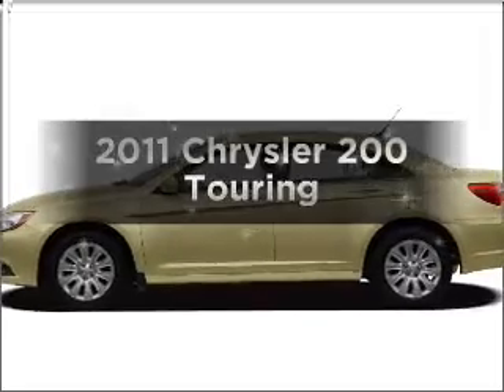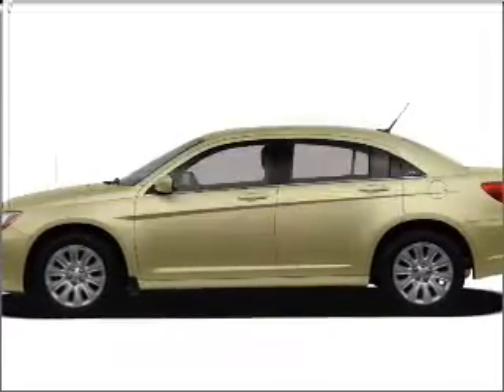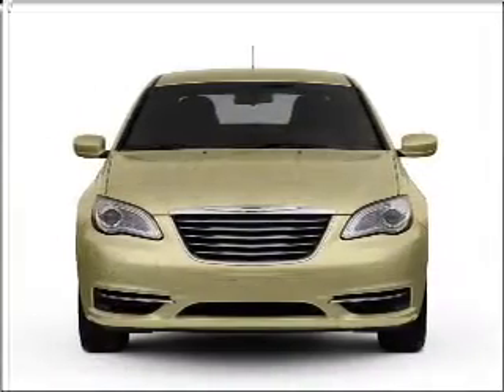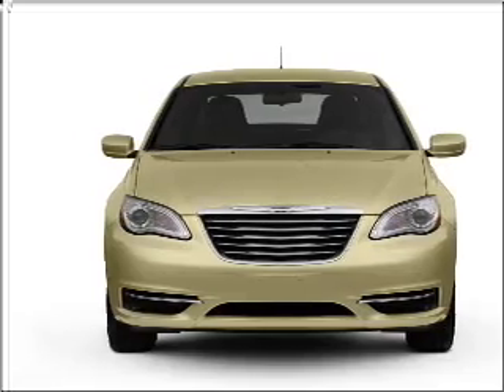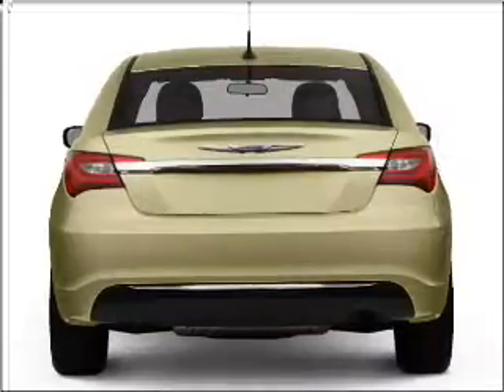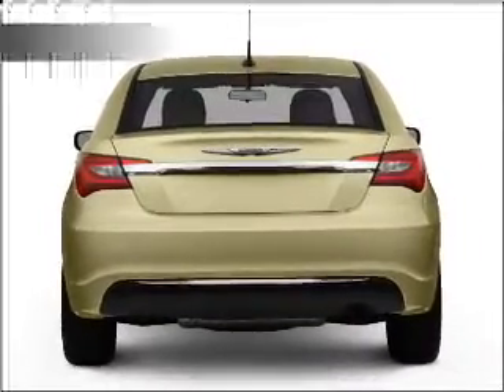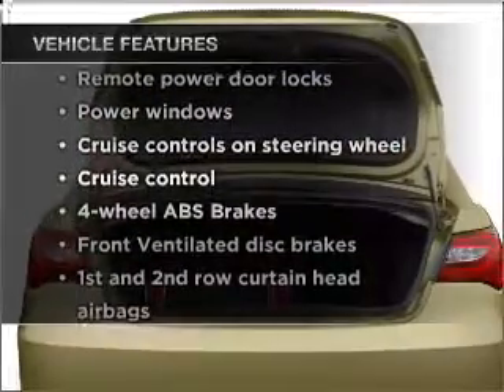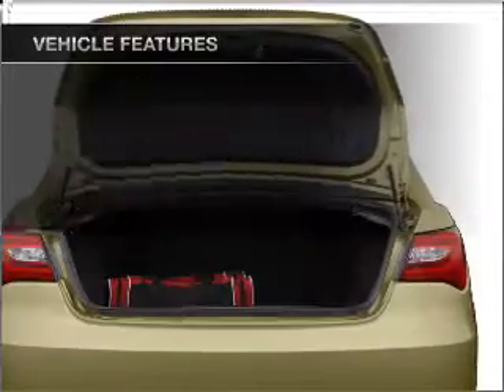2011 Chrysler 200 - Lancaster PA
Year: 2011
Make: Chrysler
Model: 200
Trim: Touring
Engine: 2.4 liter inline 4 cylinder 16 valve
Transmission: Automatic
Color: Sapphire Crystal Clearcoat Metallic
Mileage:
Address:
1020 Lititz Pike